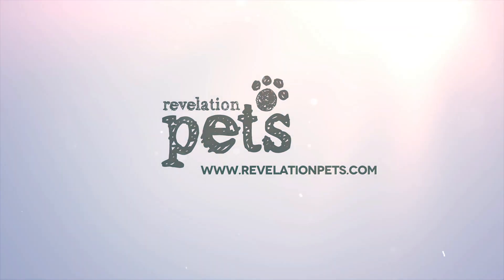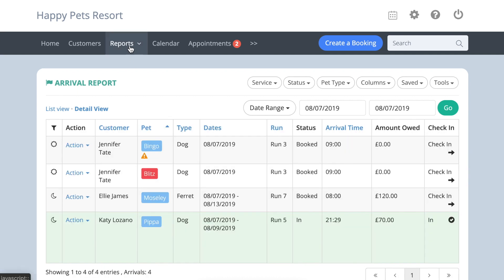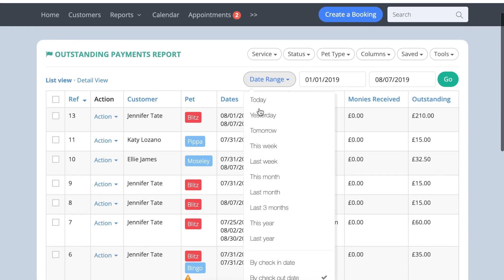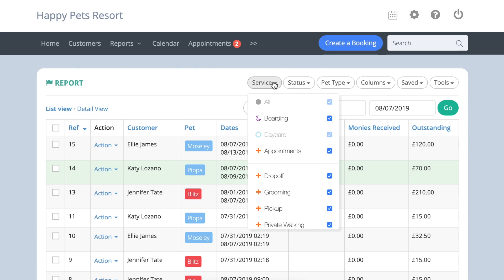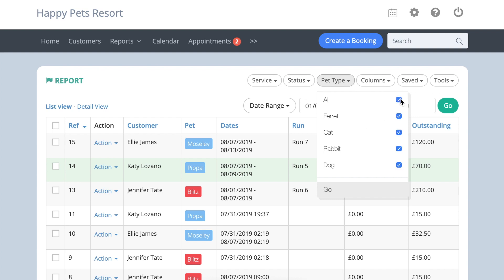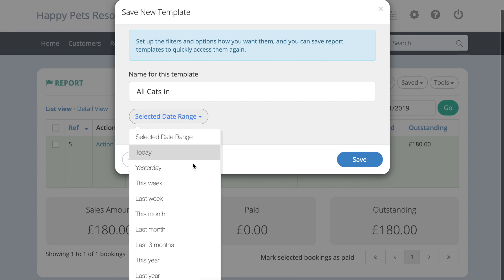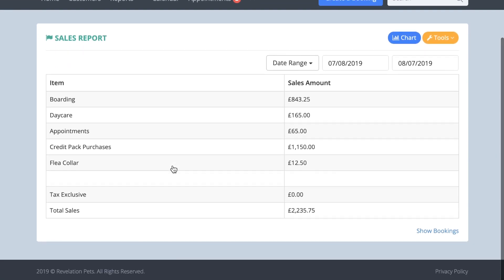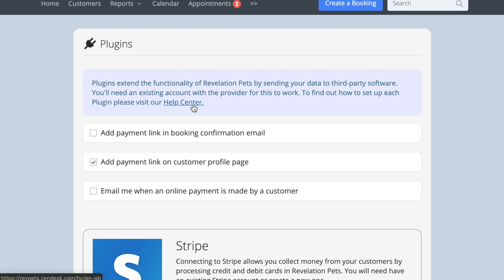Reports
Using the different reports in Revelation Pets.